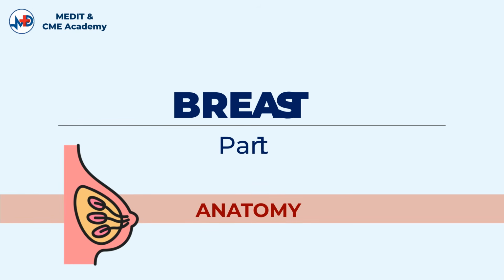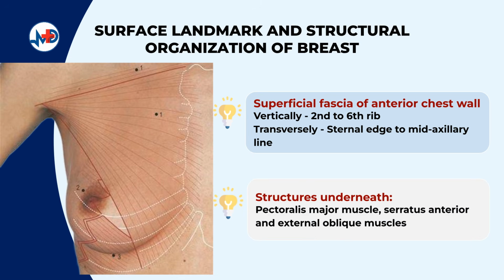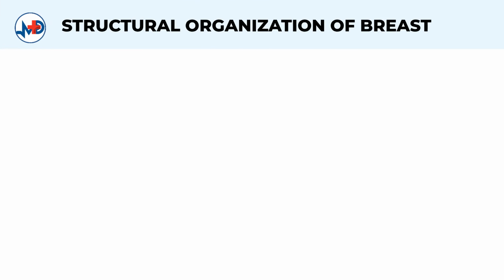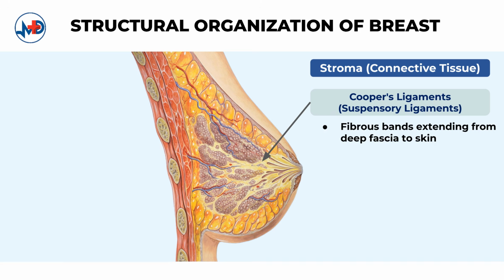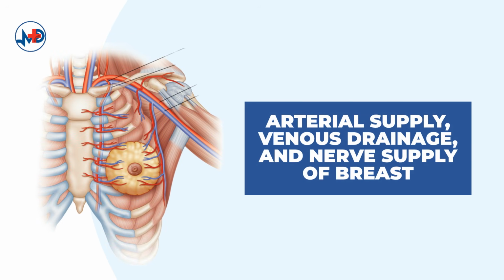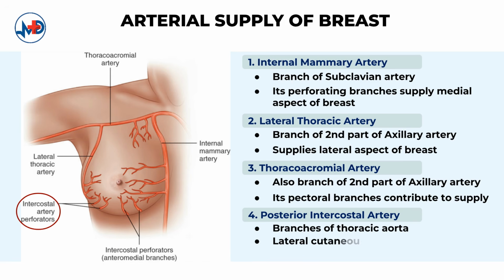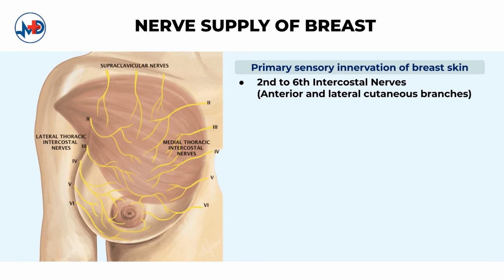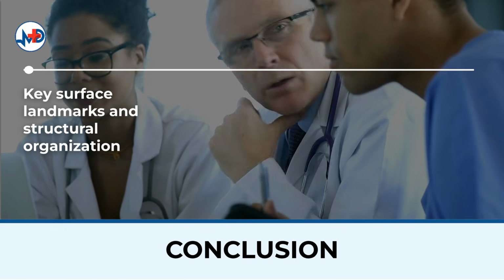Breast 1 MRCEM Primary Revision | MEDIT & CME Academy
The MRCEM Primary Examination marks a crucial first step for Emergency Medicine trainees, assessing foundational knowledge in anatomy, physiology, and basic sciences essential for safe and effective practice in the Emergency Department. A robust understanding of these core principles isn't just about passing an exam; it's fundamental to accurately diagnosing conditions, performing procedures, and making critical decisions under pressure, directly impacting patient care within Emergency Medicine. Without a strong grasp of underlying scientific concepts, clinical reasoning becomes precarious.

Recognising this vital need, the MEDIT & CME Academy presents its MRCEM Primary Masterclass Series. This series is meticulously designed to provide structured, exam-focused teaching that helps trainees not only understand complex concepts but also apply them clinically. We break down the extensive MRCEM Primary syllabus into digestible, high-yield modules, ensuring you gain a deep, functional knowledge base. Our approach emphasises the practical relevance of theoretical knowledge, preparing you thoroughly for both the exam and the demands of clinical Emergency Medicine.

This specific video, ""Breast Anatomy 1 MRCEM Primary Revision,"" delves into key aspects of breast anatomy and physiology, a critical area of study within the broader subject of Upper Limb Anatomy for the MRCEM Primary Exam. While often clinically associated with the thorax, understanding the anatomy of the breast is paramount for Emergency Medicine clinicians, influencing our approach to trauma, infection, and various presentations in the Emergency Department. This session focuses specifically on Breast 1, laying a foundational understanding of its structure, lymphatic drainage, and neurovasculature, all presented with an emphasis on their clinical implications in an ED setting.

As part of our comprehensive MRCEM Primary curriculum, this module on Breast 1 seamlessly integrates with other vital topics. Our series covers a wide array of subjects, from the intricate details of upper limb anatomy, including areas like the shoulder girdle and hand, to the complex systems of the thorax, abdomen, head, and neck, alongside essential physiology and foundational sciences. MEDIT & CME Academy is committed to supporting Emergency Medicine trainees every step of the way, offering structured learning pathways, expert mentorship, and high-quality, clinically relevant exam preparation resources. We empower you to excel in your MRCEM Primary Examination and build a confident, competent career in Emergency Medicine.